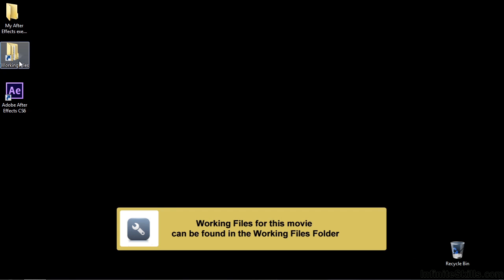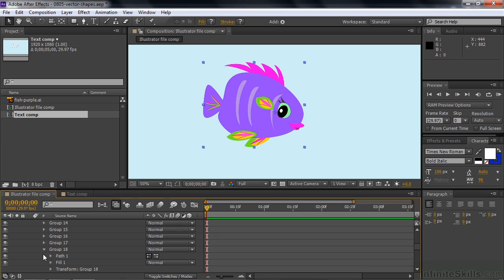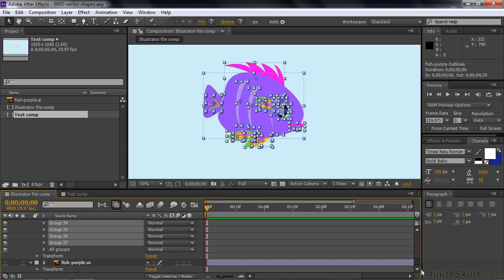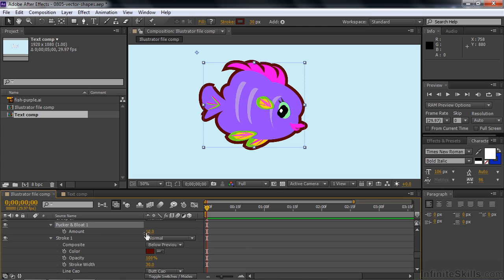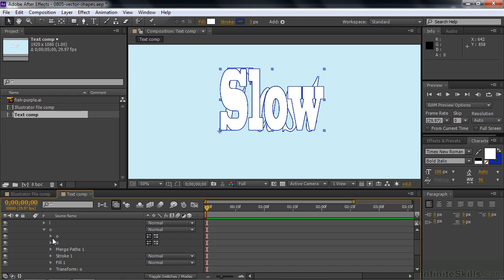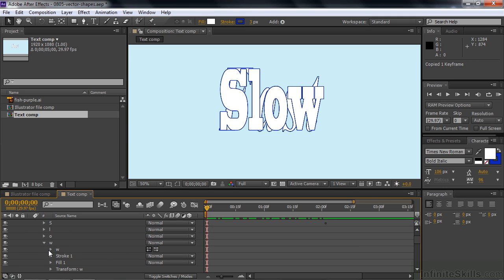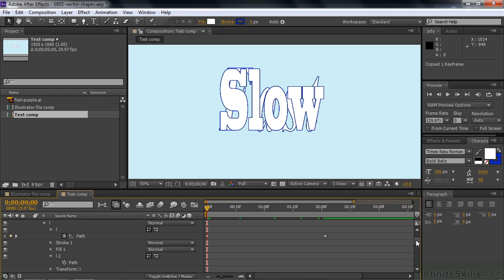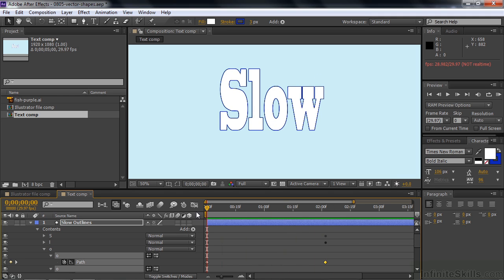after effect tutorial Creating Shapes From Vector Graphics And Text